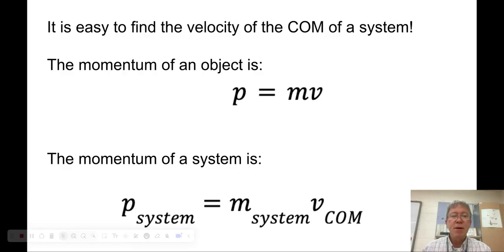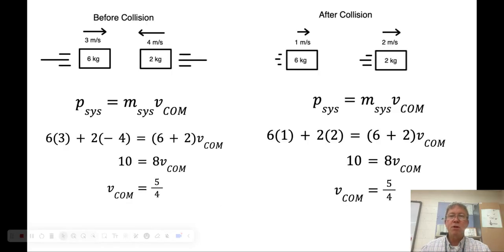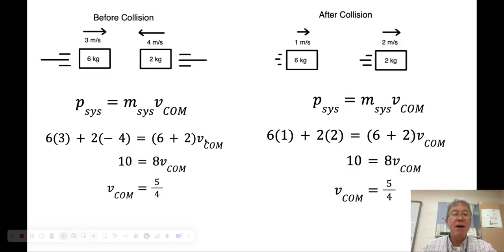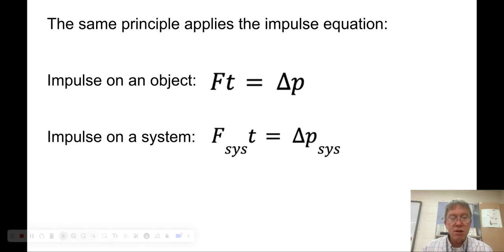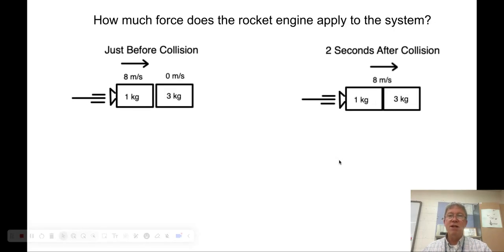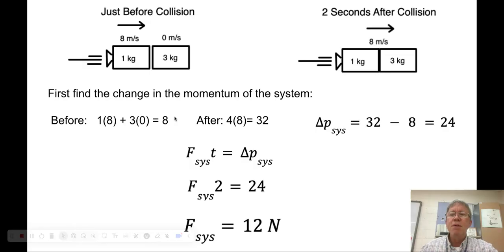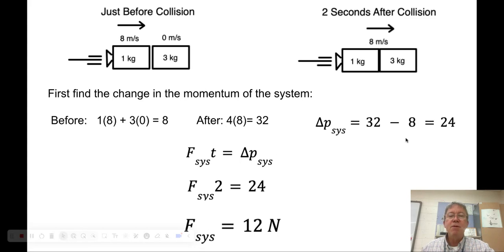Easy Way of Find the Velocity of the COM of a System